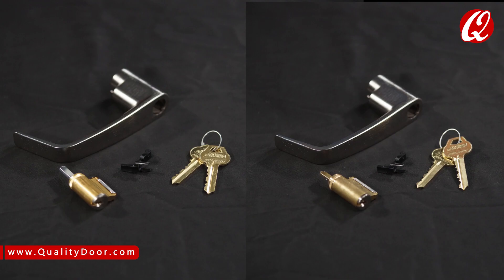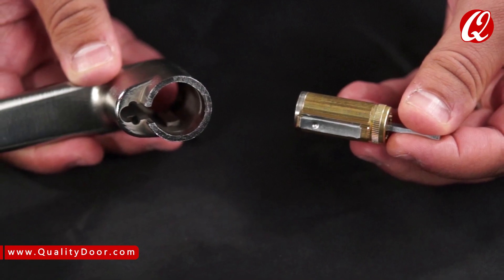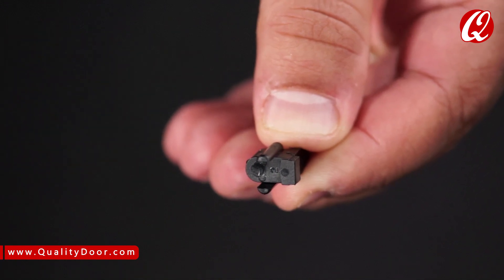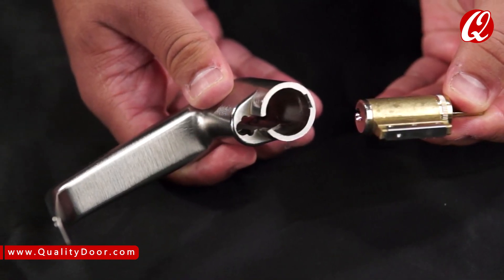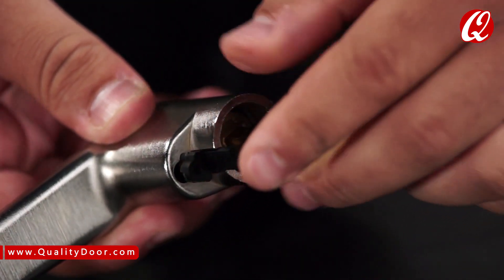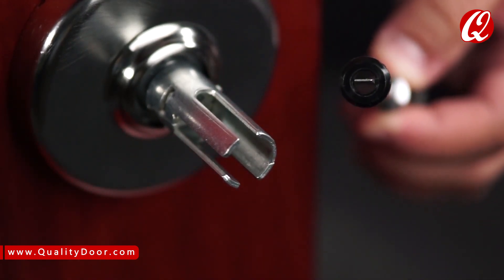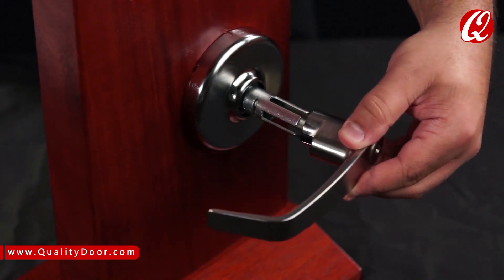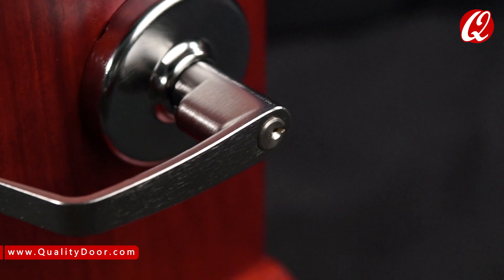How to Install Corbin Russwin Cylindrical Lock - CL3300 Series Outside Cylinder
Learn how to properly install the outside cylinder for the Corbin Russwin CL3300 Series cylindrical lock in this quick, easy-to-follow instructional video!

Qualitydoor.com is your leading provider of Corbin Russwin CL3100 Series Cylindrical Lock and other Corbin Russwin Door Hardware items.

Qualitydoor.com has the largest inventory of doors, frames, and hardware as well as fast-track capabilities.